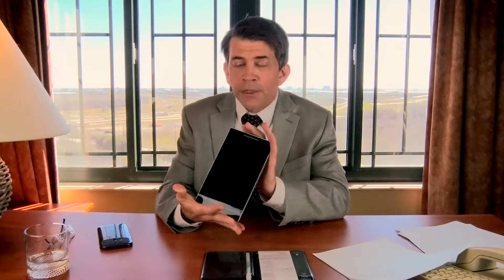3 Data Security & Privacy Best Practices for Your Employees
Watch now to learn from Benjamin Wright, attorney and SANS Institute Instructor, discuss what Data Security & Privacy Best Practices should look like.

About Us
KirkpatrickPrice is a licensed CPA firm, PCI QSA, and a HITRUST CSF Assessor, registered with the PCAOB, providing assurance services to over 600 clients in more than 48 states, Canada, Asia, and Europe. The firm has over 12 years of experience in information security and compliance assurance by performing assessments, audits, and tests that strengthen information security and internal controls. KirkpatrickPrice most commonly provides advice on SOC 1, SOC 2, HIPAA, HITRUST CSF, PCI DSS, ISO 27001, FISMA, and CFPB frameworks.